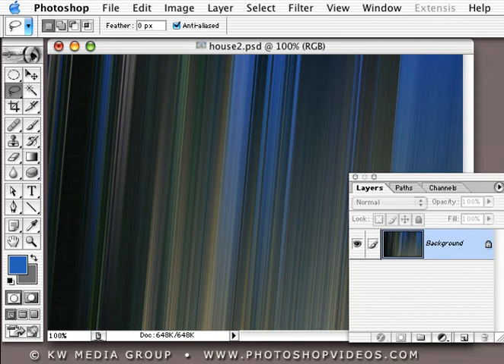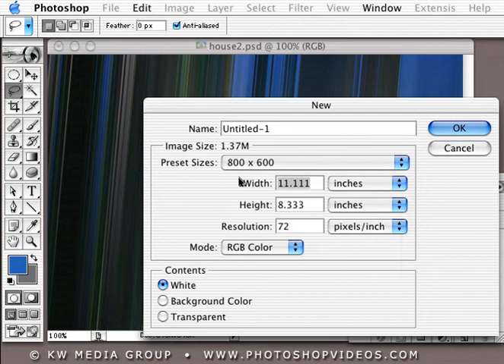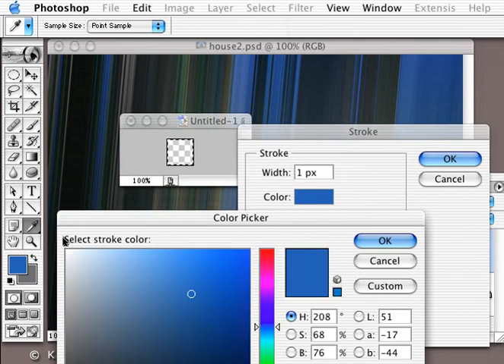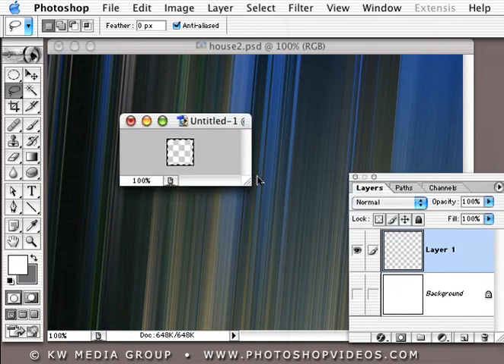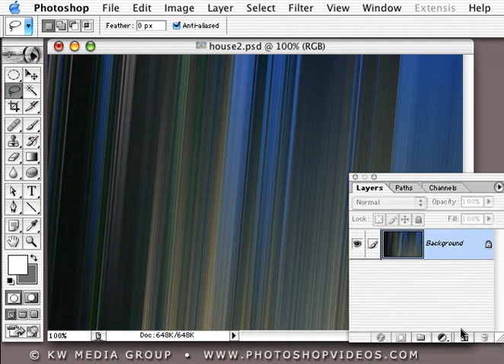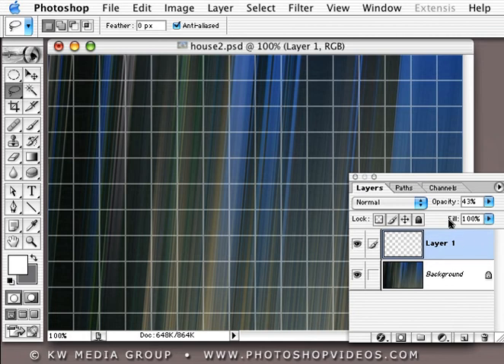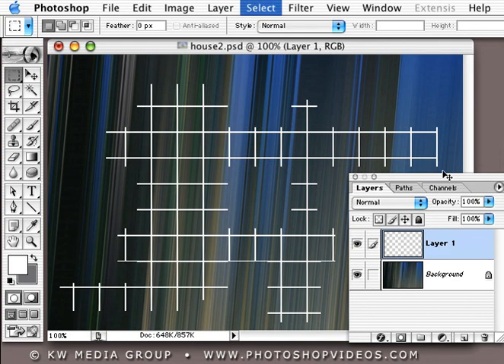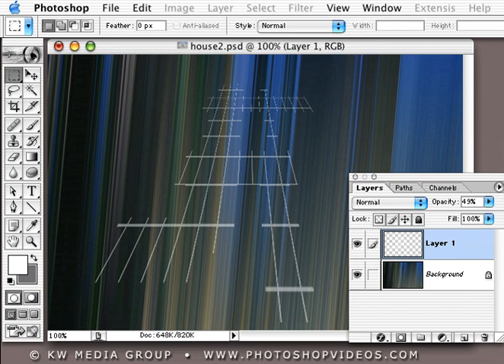Grid Effects - Adobe Photoshop - [TUTORIAL]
The above video displays the most awaited GRID EFFECT using Adobe Photoshop CS4.